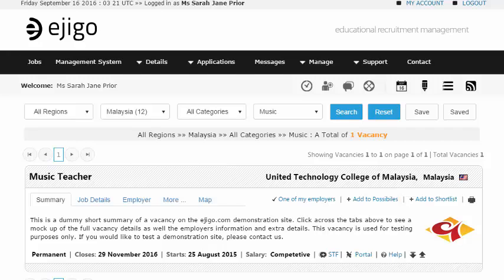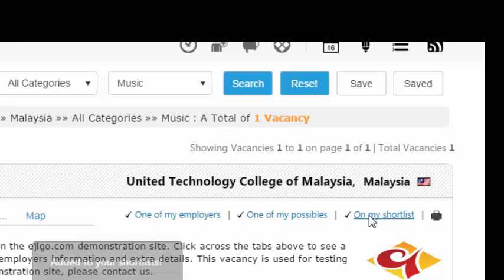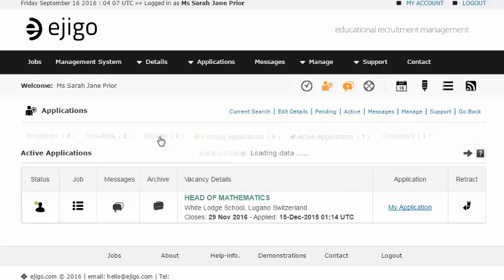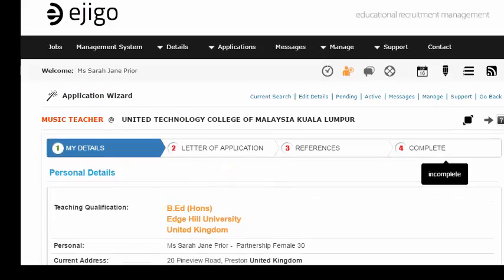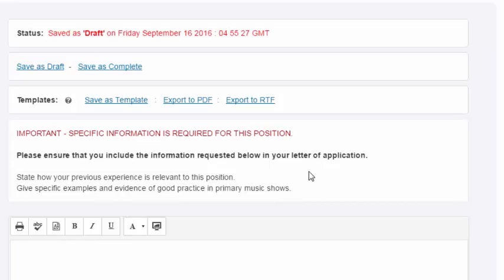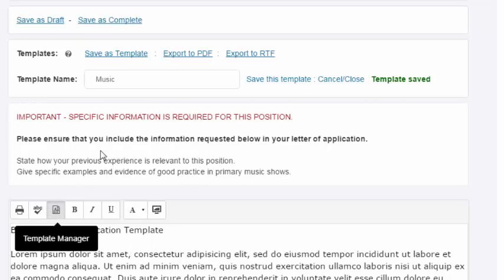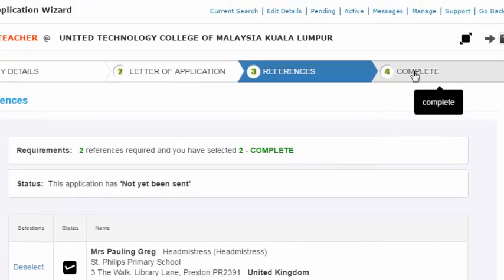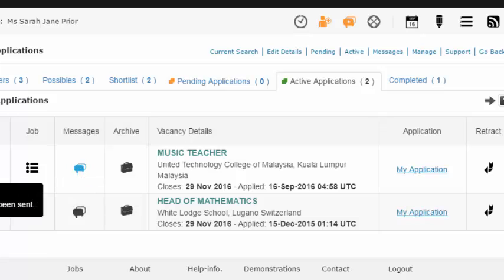Job Seekers - Getting Started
About getting started with the ejigo application manager. Create your first application.